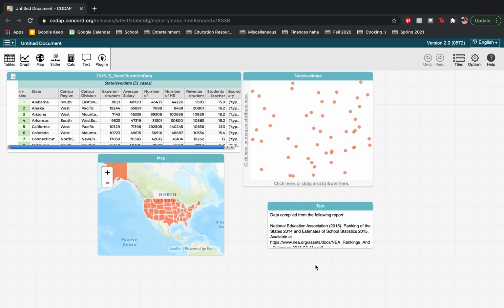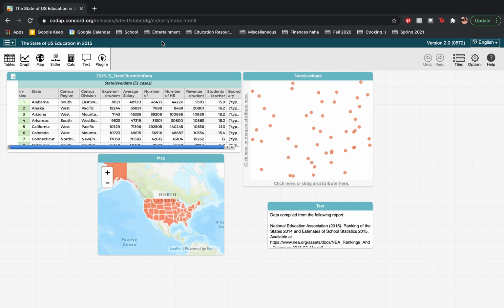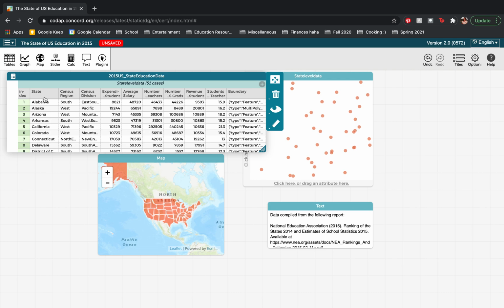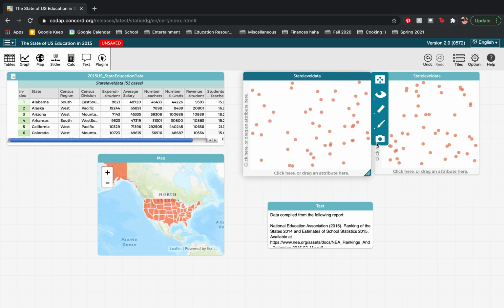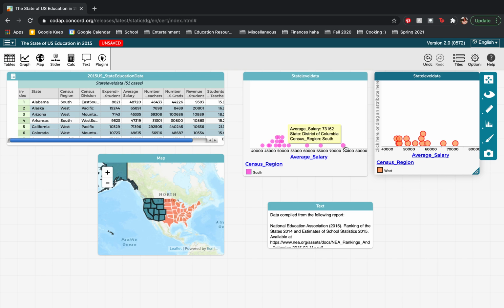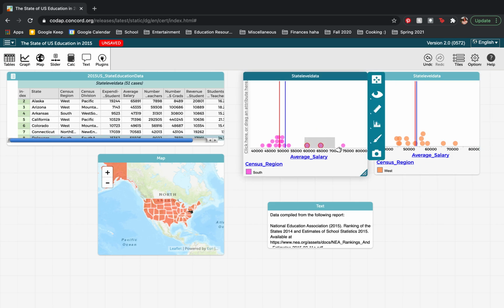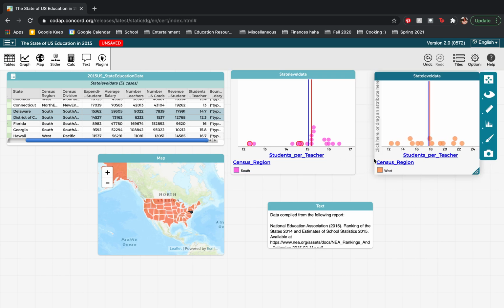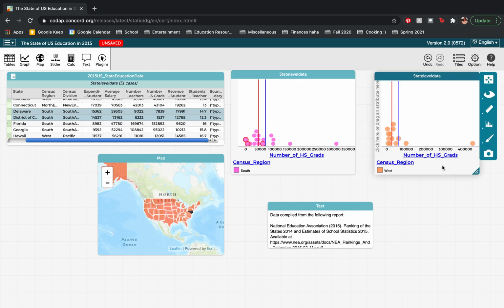EMS 480 Statistics Screencast